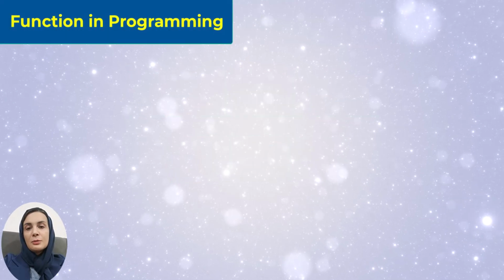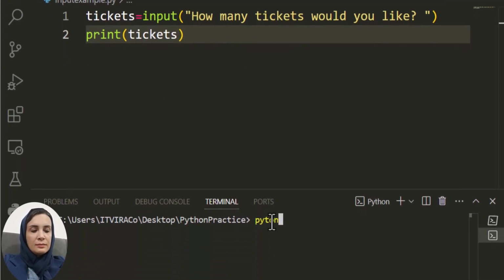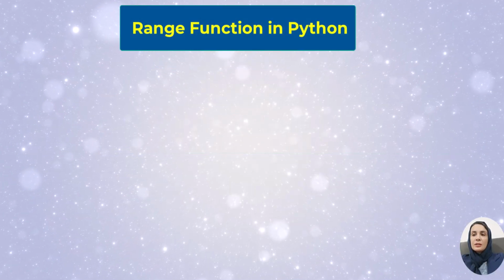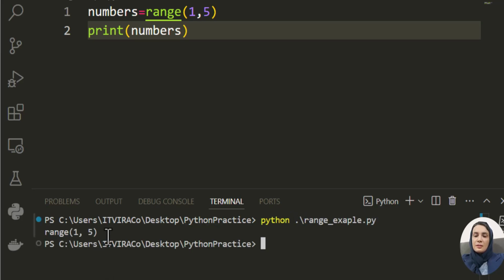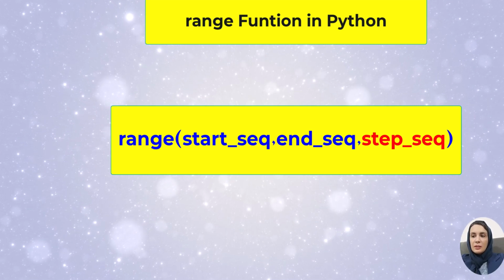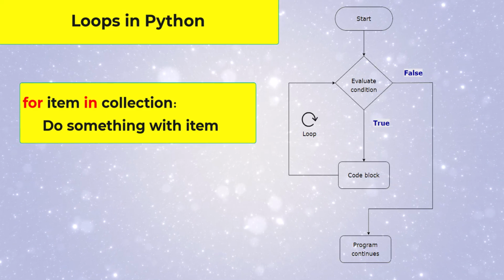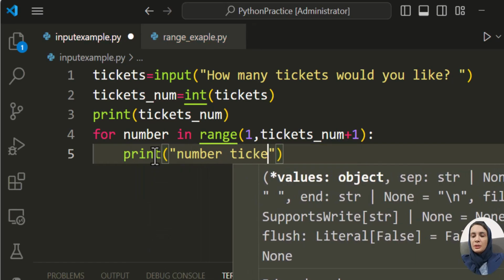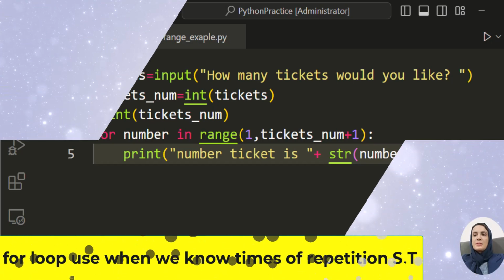Learn Python For Loops with Input, Range & Casting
Python Loops, Input, Range, and Casting | Build a Ticket Vending Machine Project!

Welcome back to another Python lesson! In this tutorial, we’re going to cover some really useful Python concepts, like for loops, input(), range(), and casting. To make it more fun, we’ll apply these skills to create a ticket vending machine program that prints tickets based on user input. 🚇🎟️

Here’s what we’ll be learning:

🔹 For Loops: Learn how loops work in Python, and why they’re important for repeating actions in your code. We’ll break down the syntax and show you how to iterate over numbers to print ticket numbers in sequence.

🔹 input() Function: Want your program to interact with the user? We’ll show you how to use input() to ask users for their desired number of tickets and handle the input effectively.

🔹 range() Function: The range() function helps us generate a series of numbers. We’ll explain how it works and how to control its start, stop, and step parameters.

🔹 Casting: Understanding how to convert (or cast) input from strings to integers is crucial when working with user input. We’ll walk you through this process to avoid common errors.

By the end of this video, you’ll have built your own ticket vending machine using all of these key Python features! It’s a perfect project to solidify your understanding of loops and user interaction in Python.

0:00 - Introduction and Explanation of the project
00:30 - What is input()?
2:00 - Casting strings to integers
2:35 - How to use range()
5:00 - Writing the For Loop
7:03 - Running the ticket vending machine program
7:30 - combine number and string (Debugging and common errors)
8:00 - Conclusion and next steps